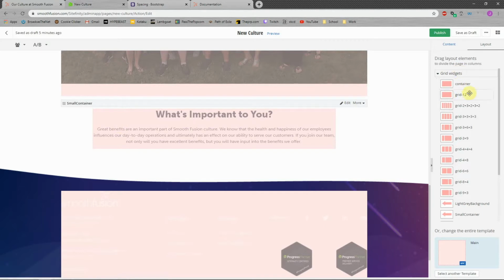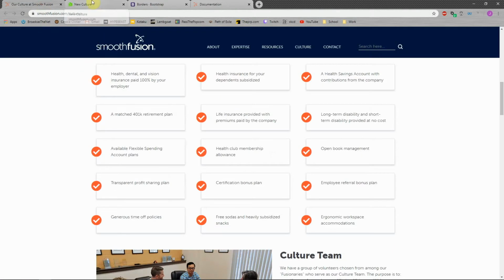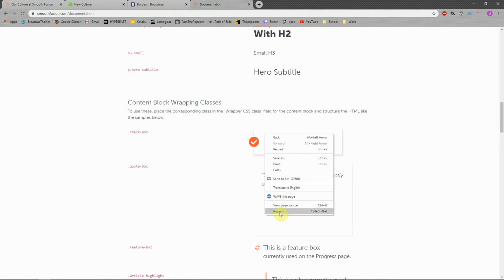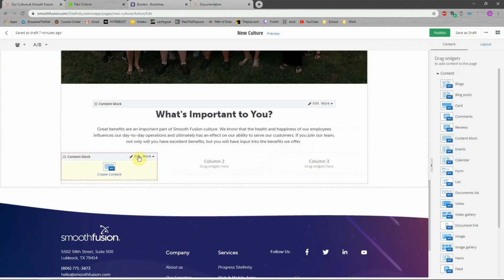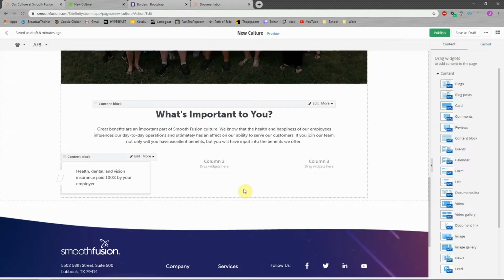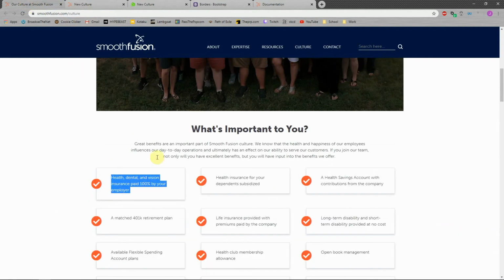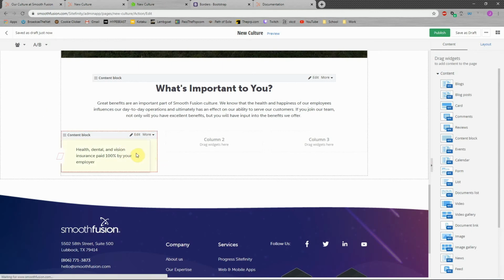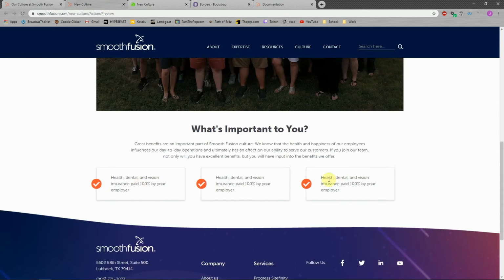Building a Page in Sitefinity | Part 4: Creating Columns, Rows, and Custom Classes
In Part 4, you will see the creation of a layout of columns and rows. You will also see how to use a simple custom utility class to generate an attractive box and checkbox quickly.